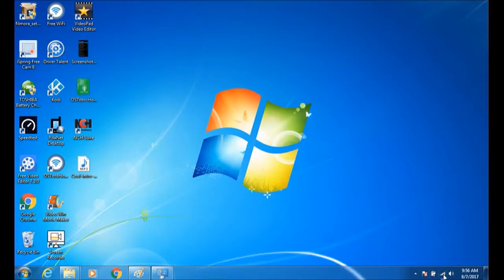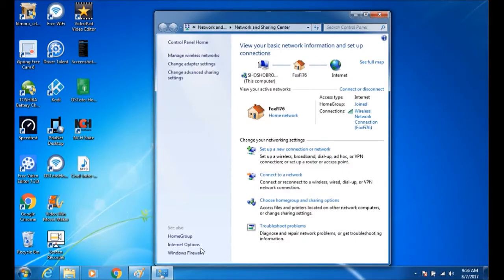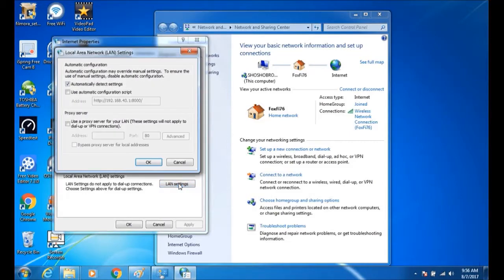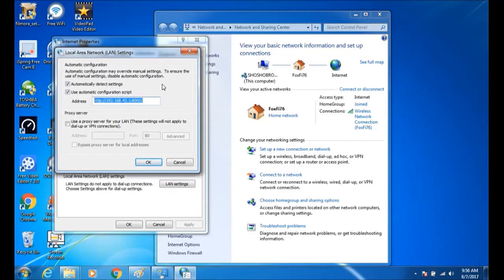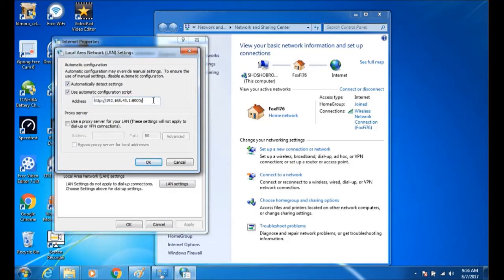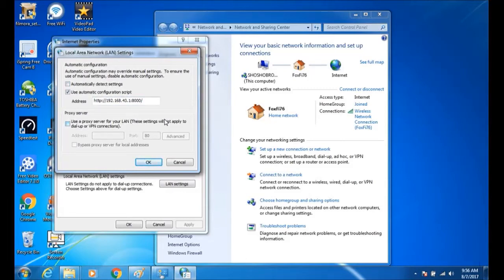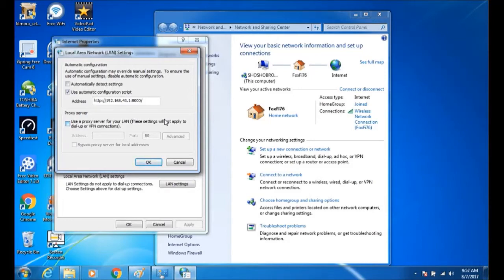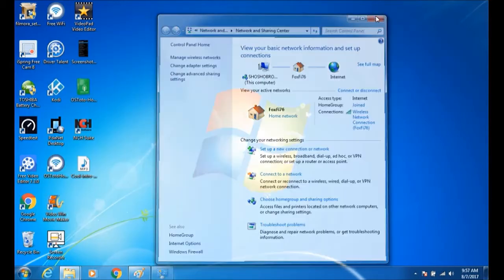MetroPCS/T-MOBILE HOW TO BYPASS HOTSPOT LIMITATIONS AT 4G LTE USING PROXY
THIS IS HOW TO BYPASS MetroPCS T-Mobile ATT BOOST MOBILE HOTSPOT LIMITATIONS, OTHER CARRIERS MAY WORK...

This video explains how to to get unlimited hotspot for your computer, also explains how to enter the proxy so u can bypass hotspot limitations,

if you have any problems/questions leave a comment I will answer your questions asap!